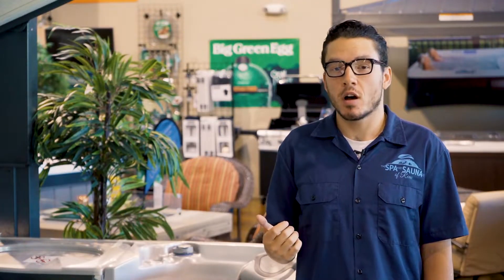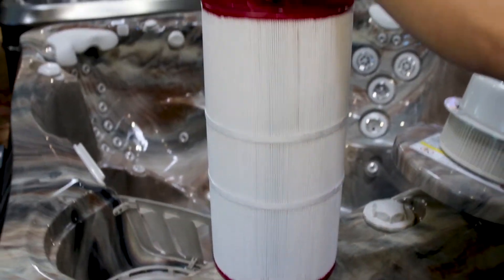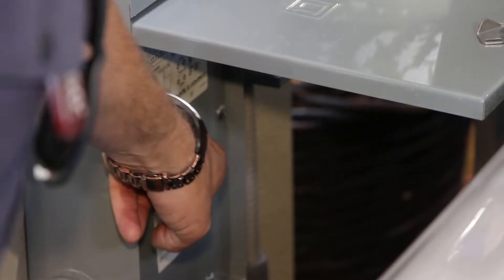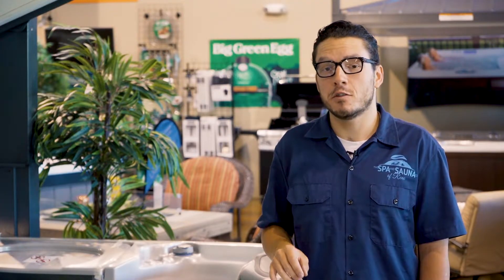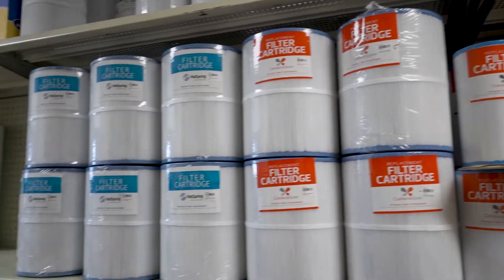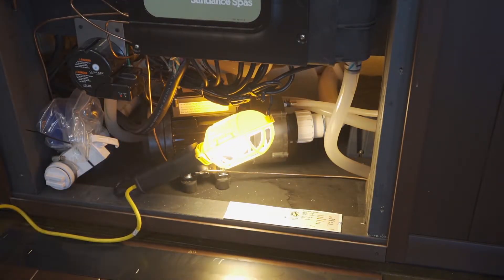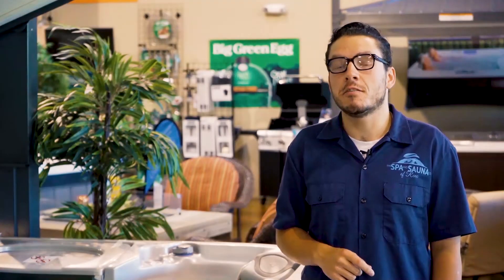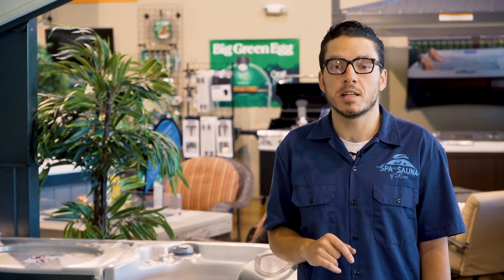Fix Protection Mode on Your Hot Tub and Keep Your Spa's Pipes from Freezing!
There are a few common hot tub service issues that we hear about frequently at The Spa and Sauna Co. that you can fix for yourself, if so desired. Why not save yourself those charges? This is the second installment in a three-part series.

1. My spa is in Protection Mode.

Solution: This typically happens if your heater gets too hot. This can occur because the filter got too dirty, which prevents water from circulating properly. Consult your owner’s manual for directions specific to your spa’s brand, model, and year.

2. I’m concerned the pipes in my spa are going to freeze.

Solution: You might want to hang a caged mechanic’s light close to your spa’s inner workings, if you will not be using your spa frequently and anticipate a deep freeze.  To do this, take off the panel under the display and simply hang the caged mechanic’s light and leave it lit. This is a great way to protect the spa at your winter vacation home or if you are away from your spa for an extended time during the cold months.

We hope this information has helped you feel more confident handling some routine maintenance and minor service issues. If you need support or would rather we handle these issues for you, we would be glad to assist! The Spa and Sauna Co. has an award-winning Service Department and can help you with any issues or concerns you may have.

for more hot tub, swim spa, bbq, sauna, and pool table information and weekly posts!